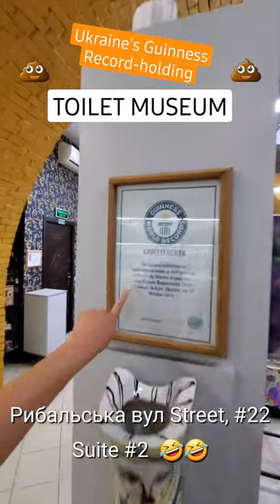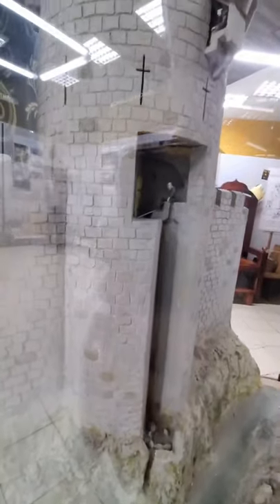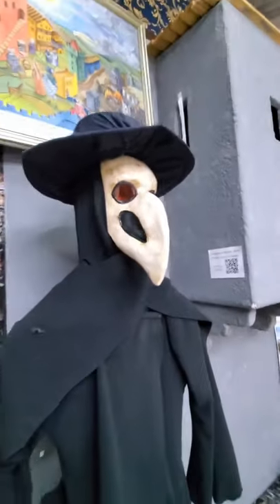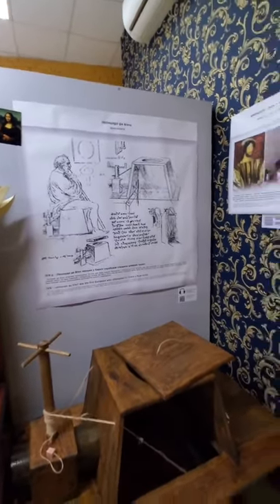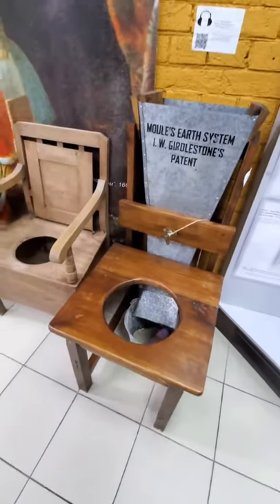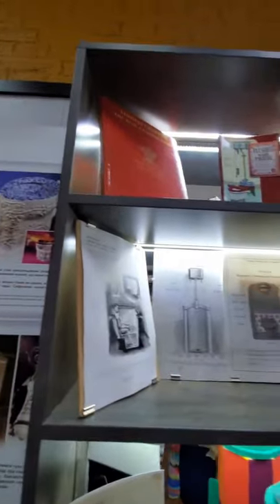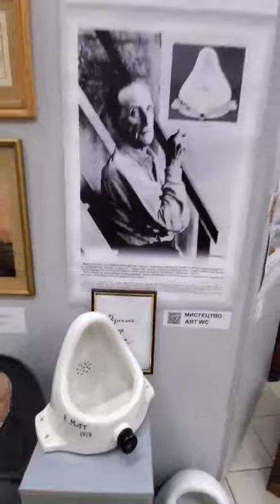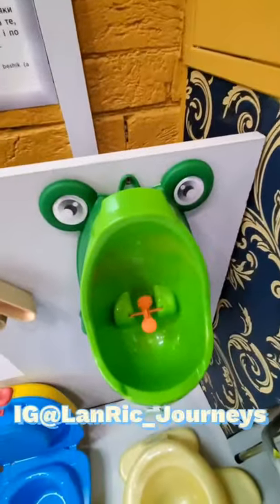World famous-guinness world record-toilet museum 💩